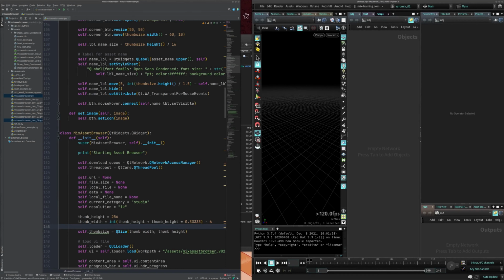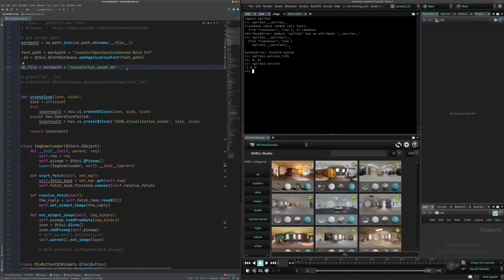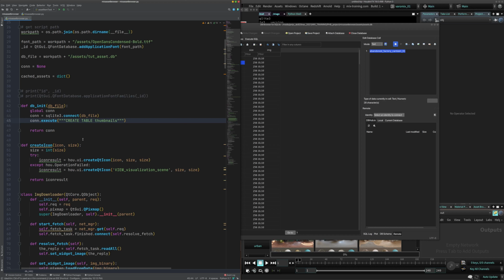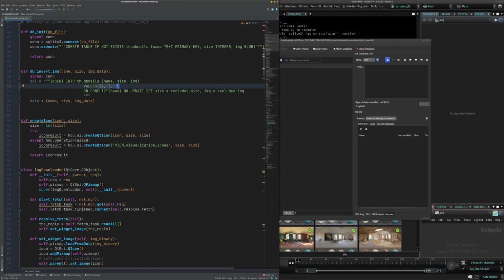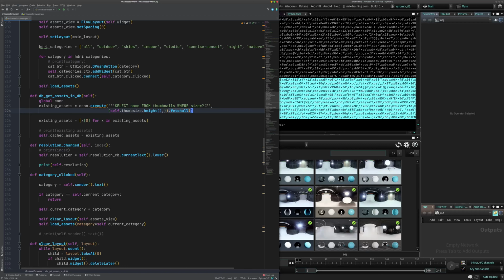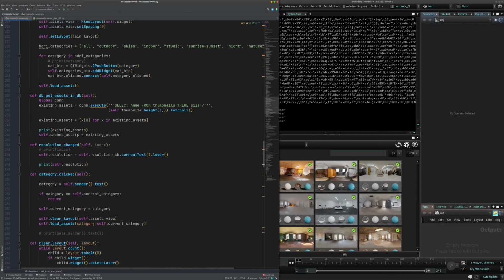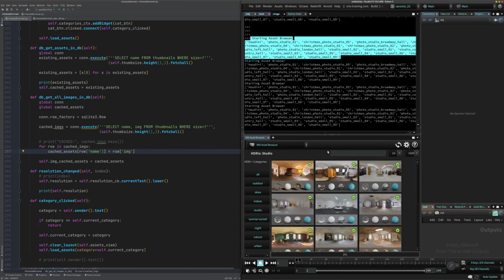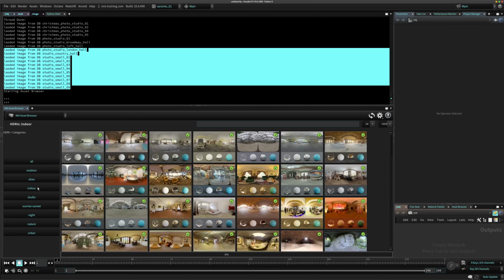VMT 071 Coding an Asset Browser - Part 08